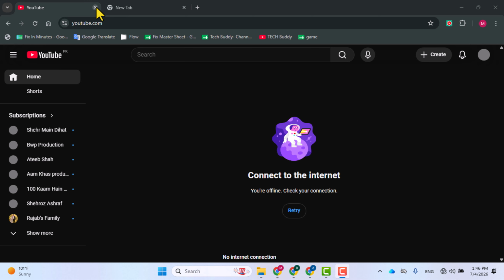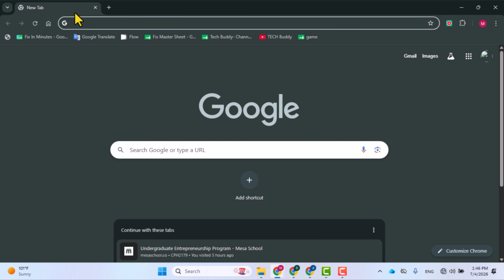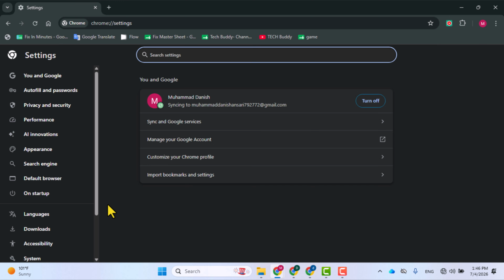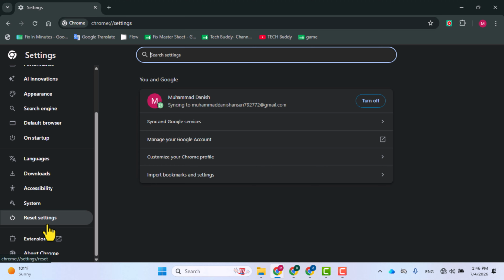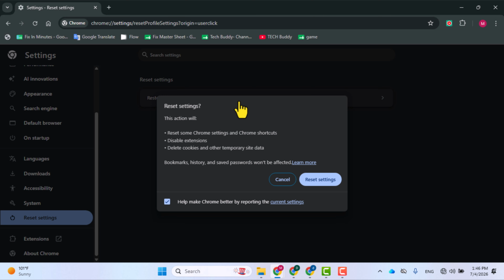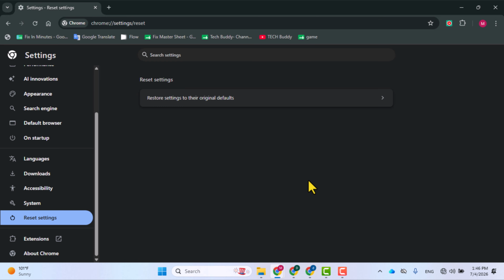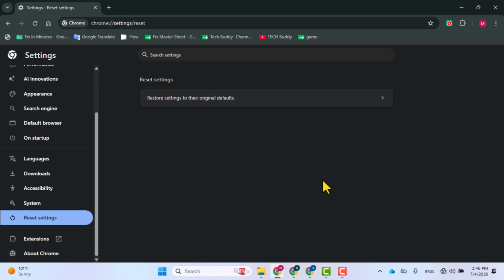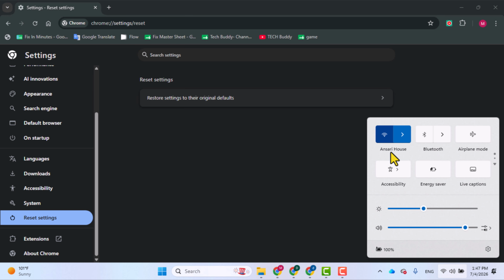How to Fix YouTube Connect to the Internet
Learn how to Fix YouTube Connect to the Internet using a simple network settings method. In this video, I show exactly how to check your internet connection, refresh the network settings, reopen the YouTube app, and confirm that YouTube connects successfully.